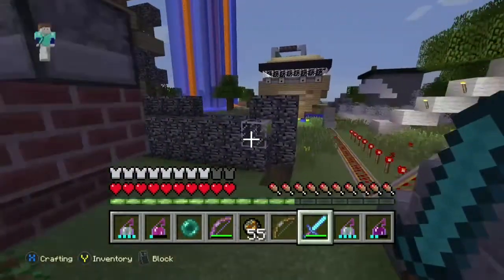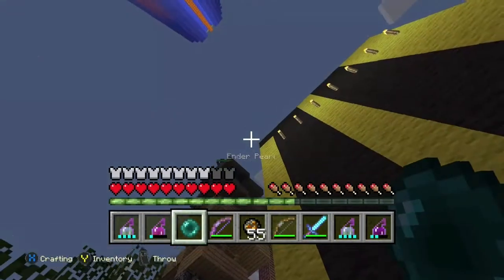Minecraft Xbox 1 Hunger Games Part 2 : GET BACK HERE!!!